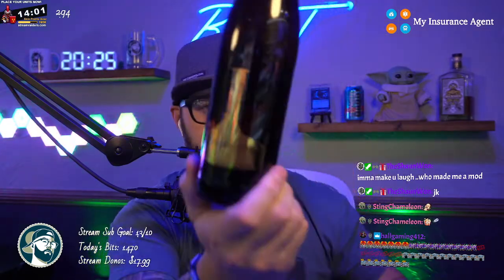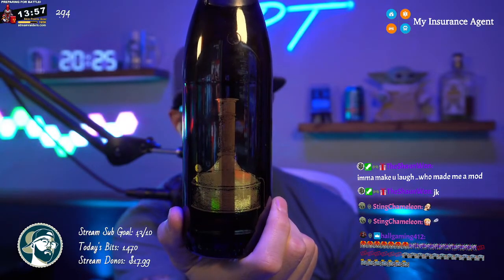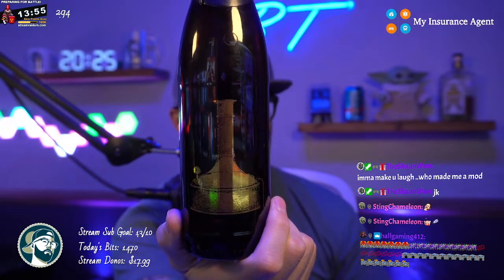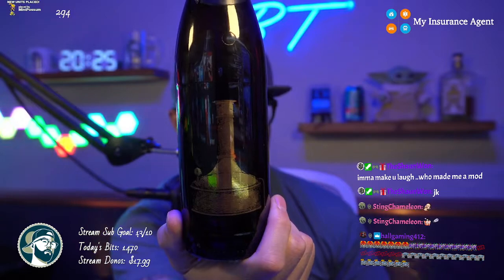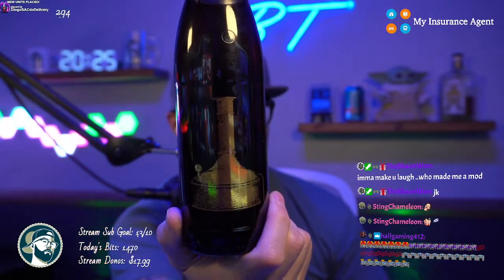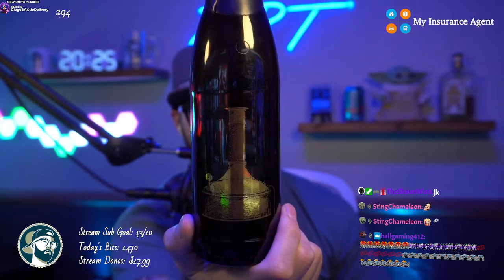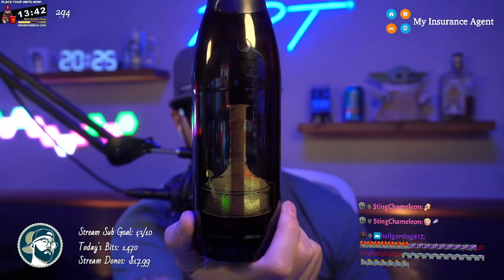Vanilla Bean Rye Beer Review! // Rye Barrel Aged Russian Imperial Milk Stout // 12% // BoilerBrewing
Mexican Vanilla Bean Rye Beer Review! // Rye Barrel Aged Russian Imperial Milk Stout // 12% // Boiler Brewing // Lincoln, NE